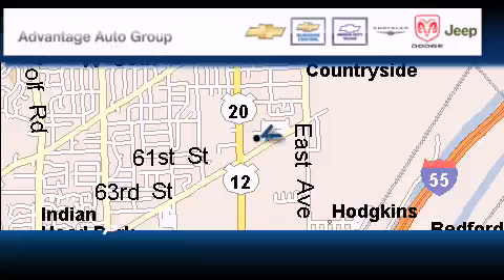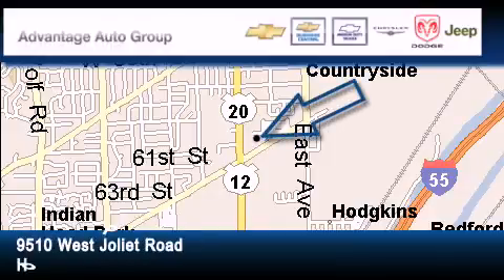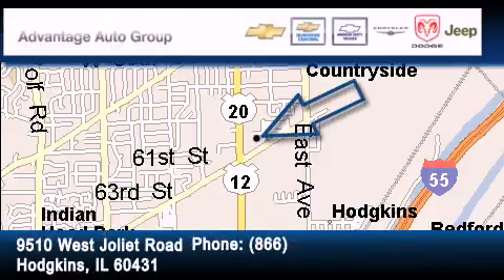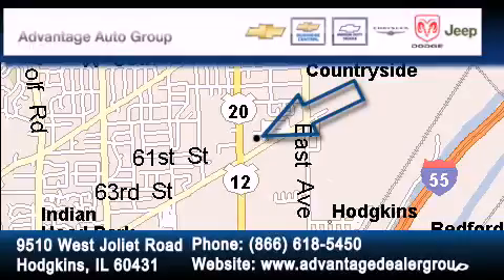2009 Chevrolet Aveo Chicago IL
Year : 2009

 Make : Chevrolet

 Model : Aveo

 Engine : ECOTEC 1.6L DOHC 16-valve 4-cylinder MFI

 Trans . : Automatic

 Exterior : Yellow

 Miles : 45,318

 Interior : Gray

 9510 West Joliet Road

 2009 Chevrolet Aveo Hodgkins IL